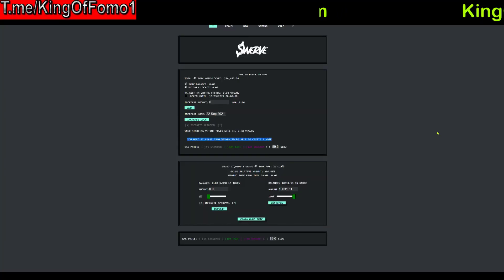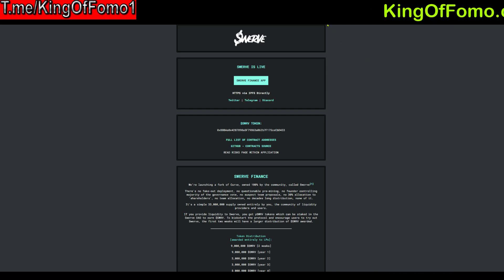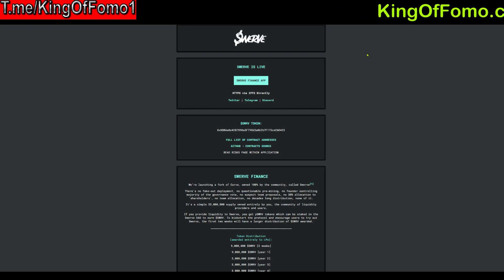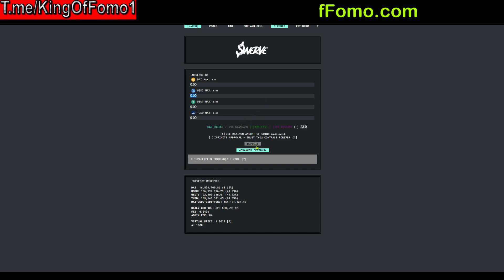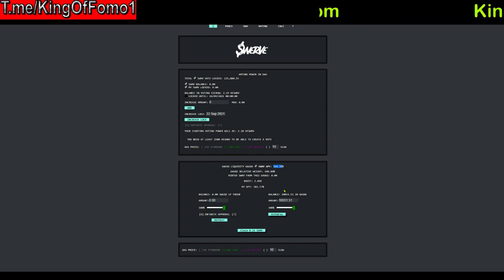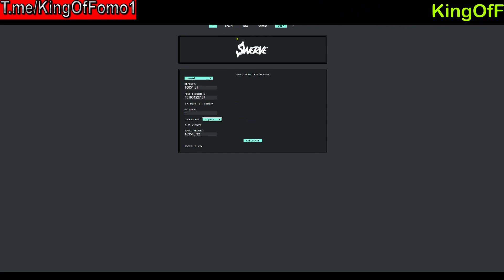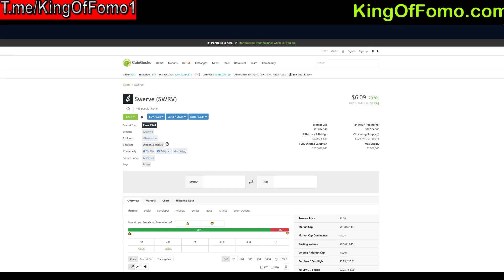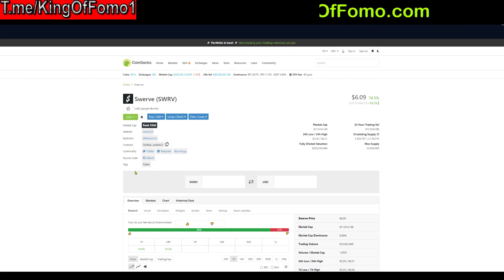How To Farm Swerve (SWRV) - Curve Competitor